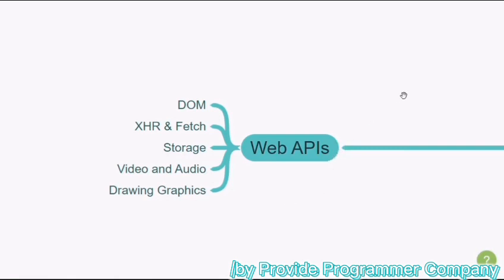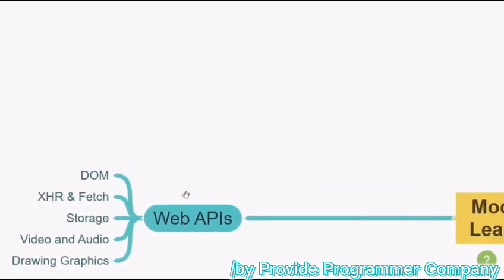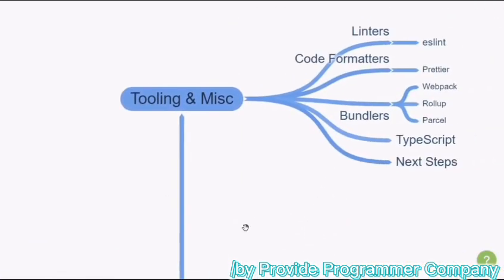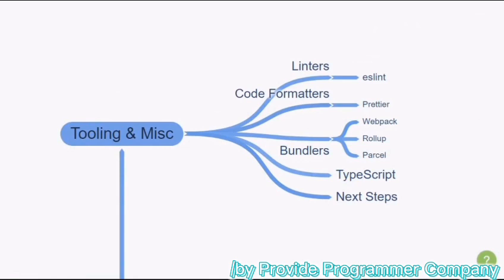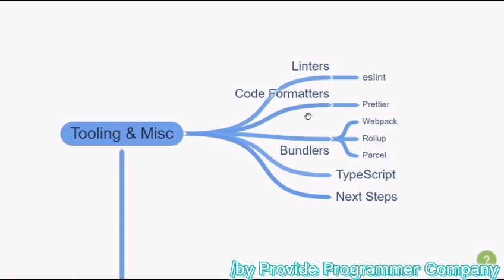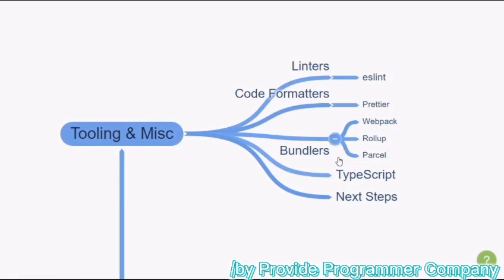Ngôn Ngữ Gắn Liền Với JavaScript | Provide Programmers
- Là nơi cung cấp nhân sự về Lập trình viên, coder, tester công nghệ 4.0,...
- Là nơi giao lưu học hỏi kinh nghiệm các chiến lược hay, hiệu quả về ngành Công nghệ thông tin năm 2020
- Là nơi cung cấp nhiều thông tin bổ ích về các ngôn ngữ lập trình, các tin tức hot nhất hiện nay

Mọi thông tin chi tiết, bạn có thể truy cập trang web Linkedln hoặc để lại bình luận phía dưới, chúng tôi sẽ phản hồi lại bạn. Cảm ơn !

Form Provide Programmers with love ♥️
© Bản quyền thuộc về Provide Programmers
☞ Please do not Reup